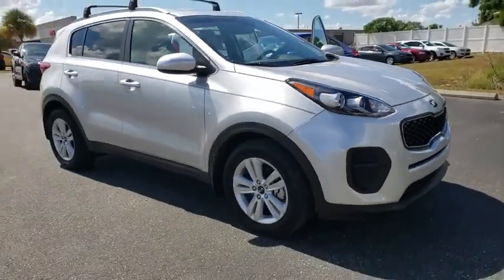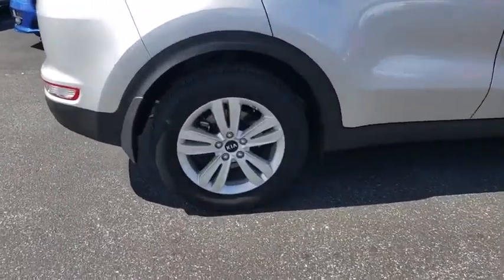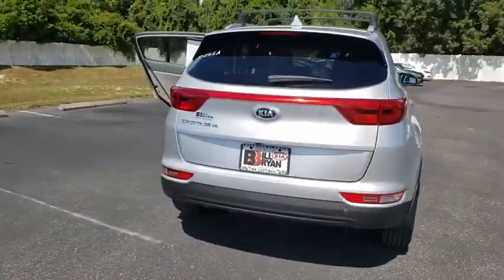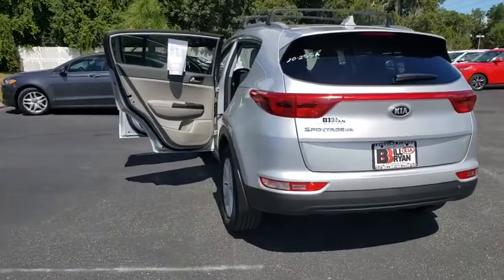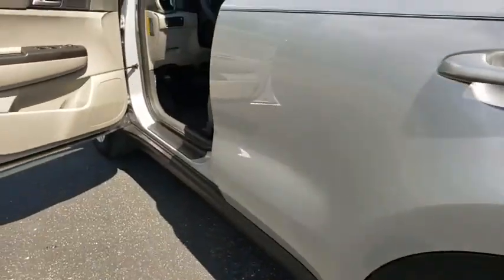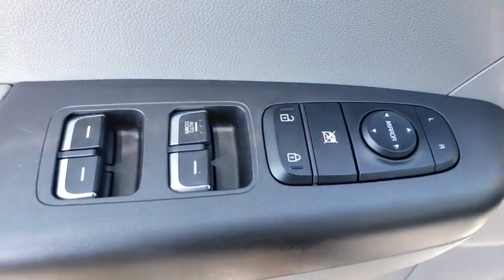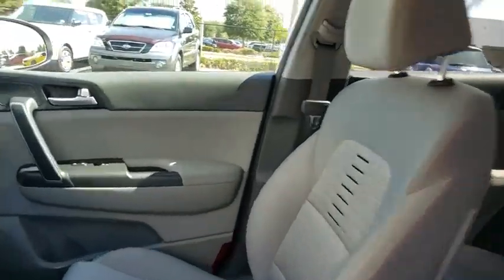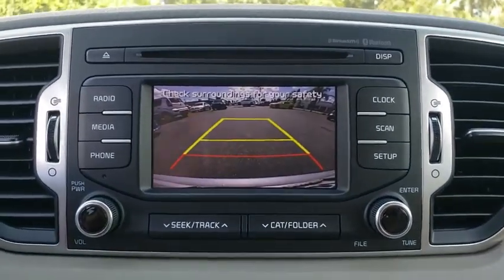2017 Kia Sportage Ocala, Orlando, Deland, Clermont, Leesburg, FL K200255A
Sparkling Silver Used 2017 Kia Sportage available in Ocala, Florida at Bill Bryan Kia. Servicing the Orlando, Deland, Clermont, Leesburg, FL area.